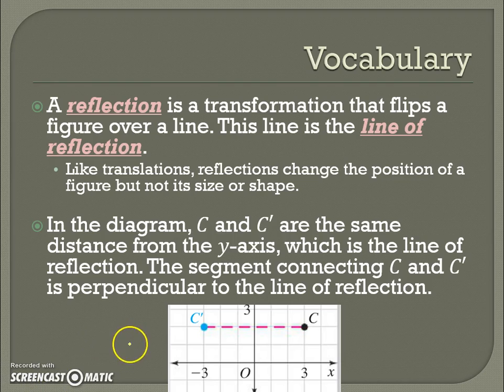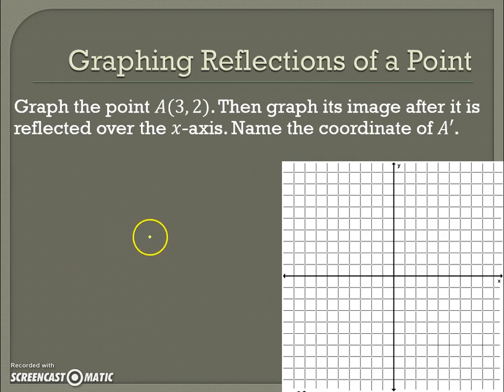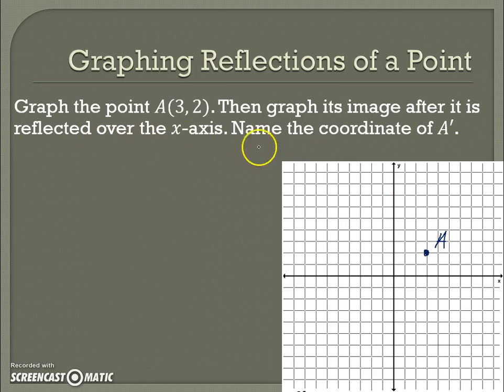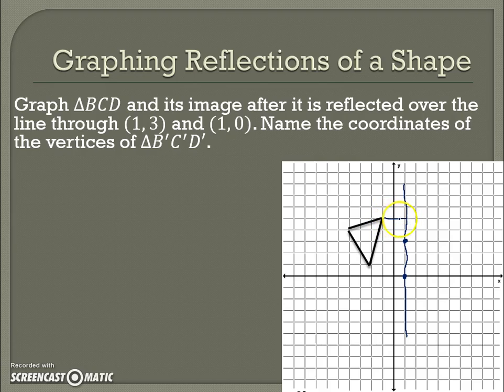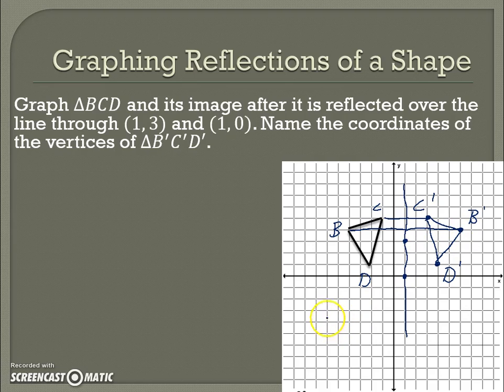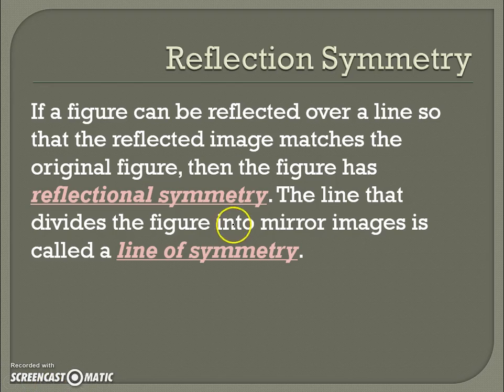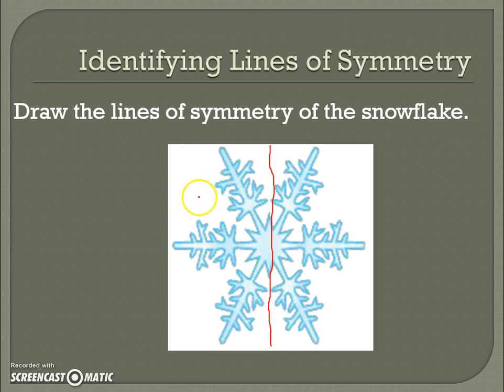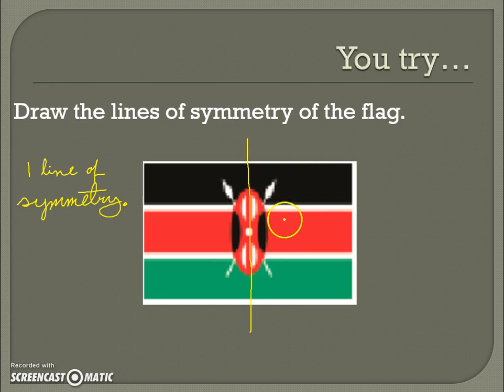M Ch 8 Sec 2